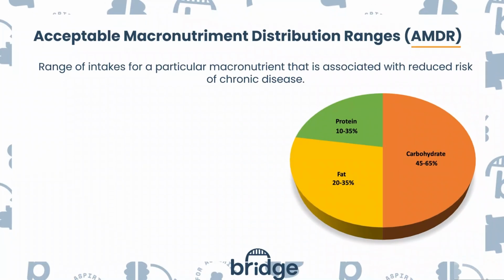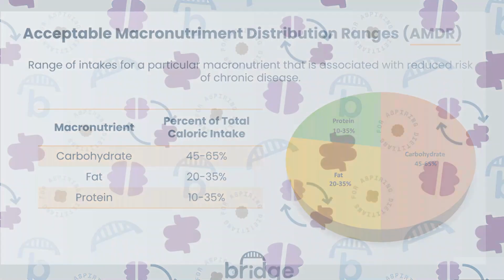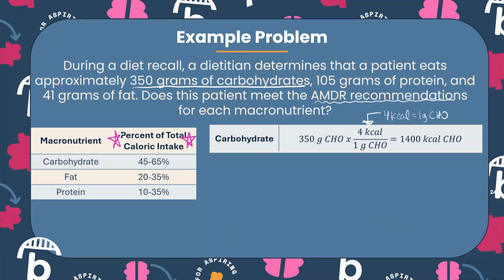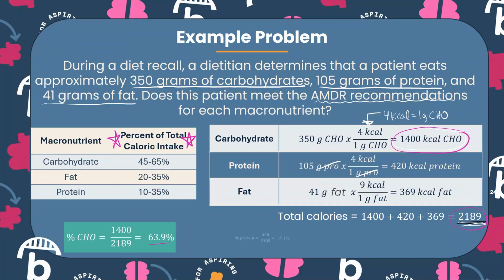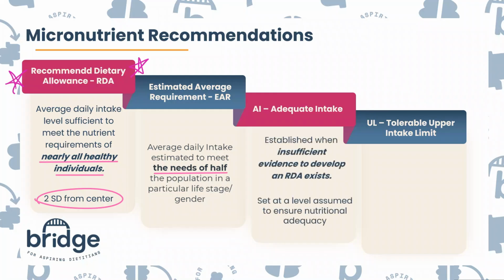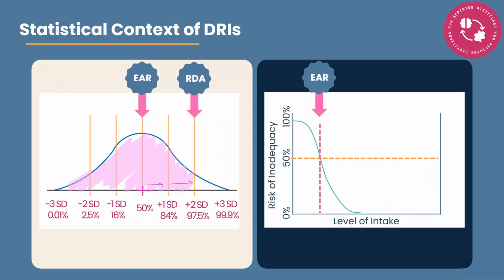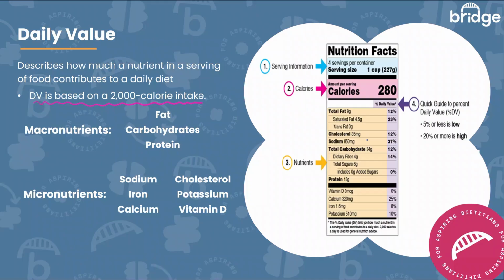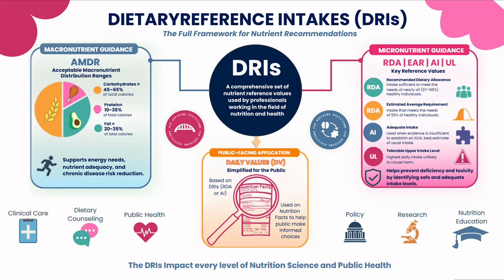Nutrient Intake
Module 1: Math Essentials
Lesson 8: Dietary Reference Intake
Part 3: Nutrient Intake (1.8.3)